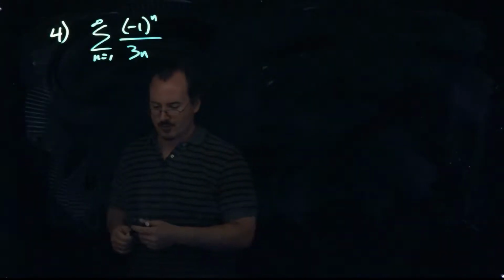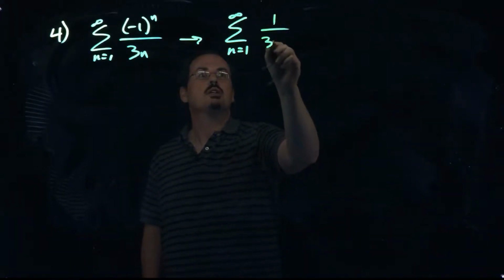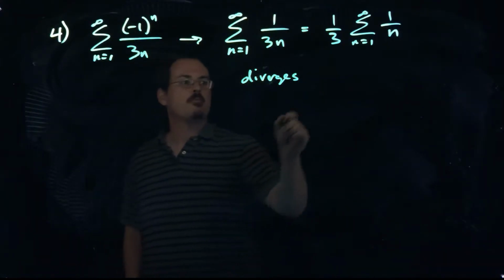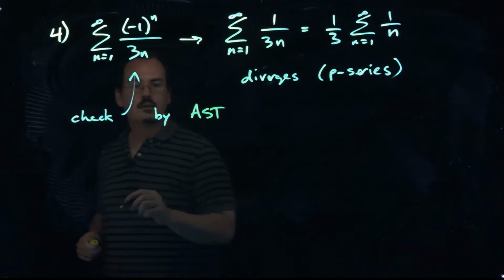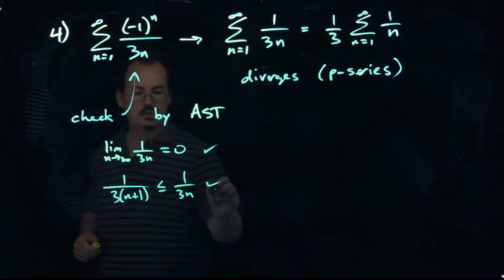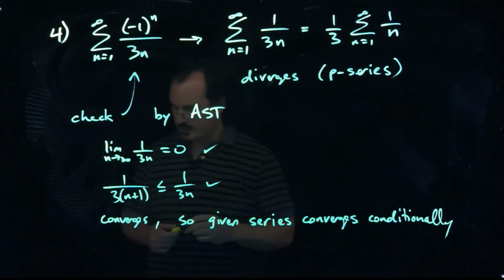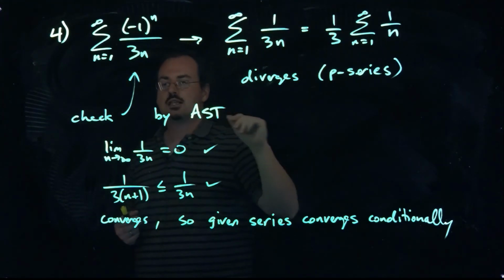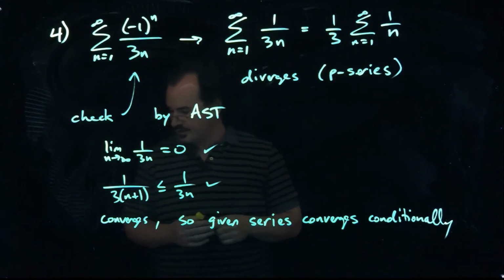Check a Series for Absolute Convergence